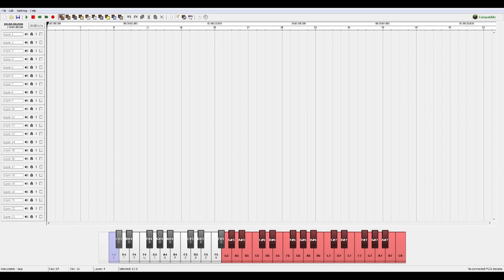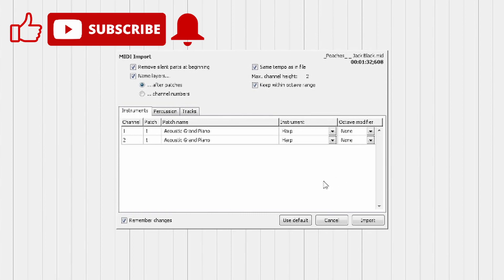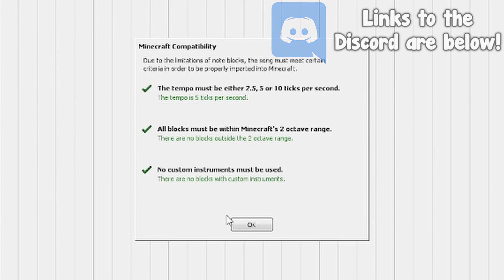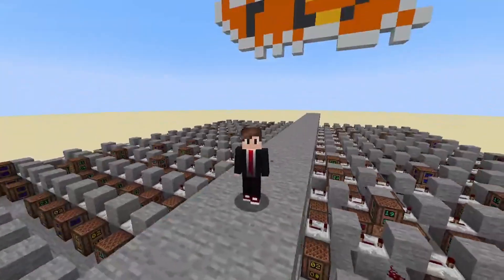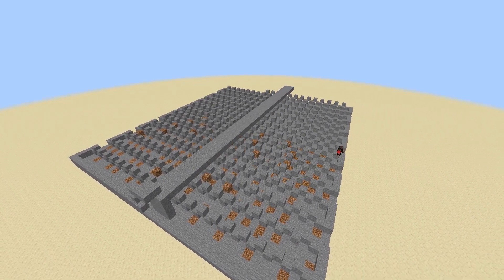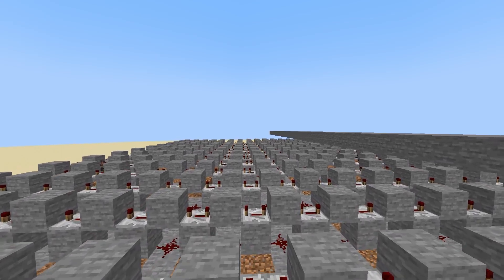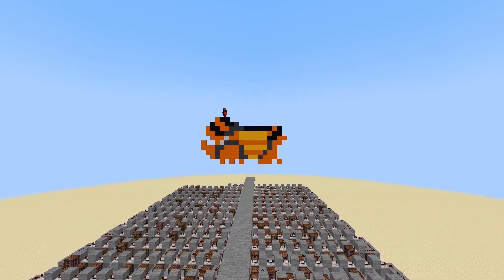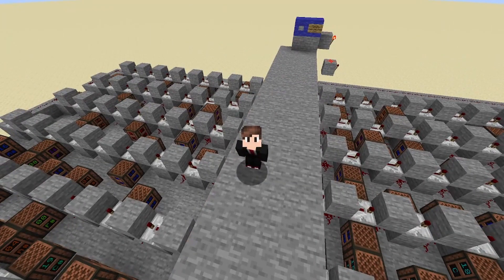This Minecraft Player Took Noteblocks and Made Peaches by Jack Black | Super Mario Brothers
I love this song! So I made Peaches by Jack Black as a Minecraft Noteblock song!

Interested in what I use for Gear?:
Amazon Storefront
Monitors (x3)

Software used:
- OBS for Recording and Streaming
-Davnici Reslove for Editing